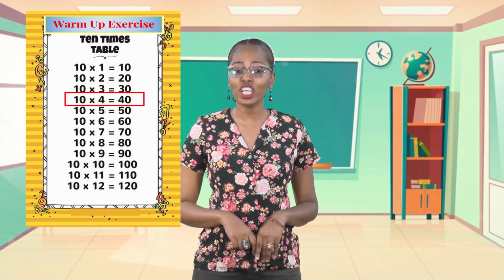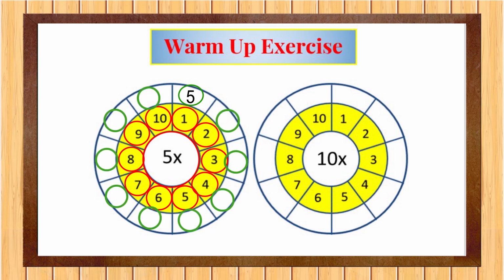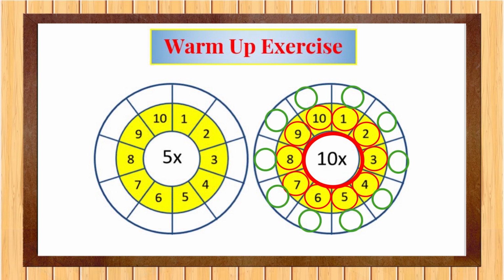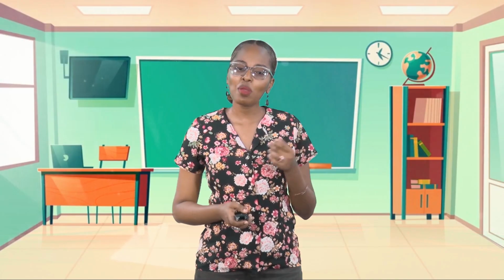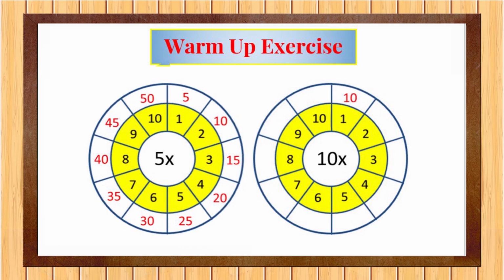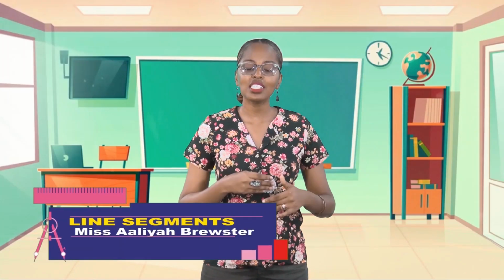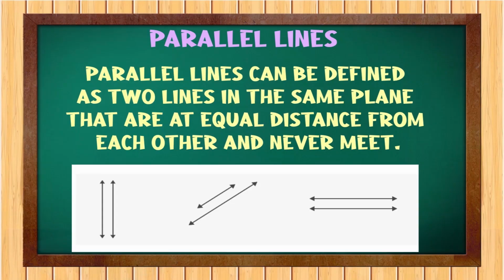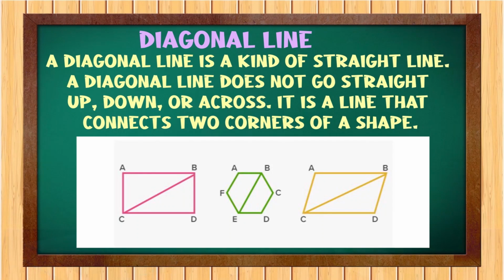Mathematics - Grade 5: Line Segments